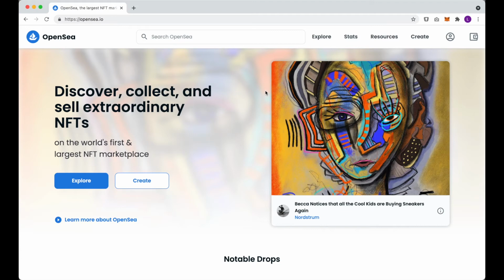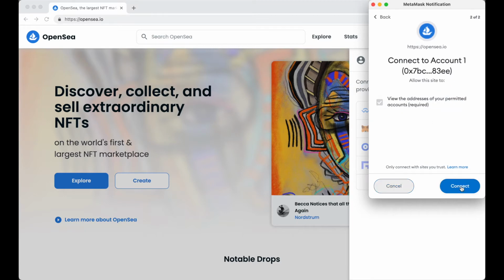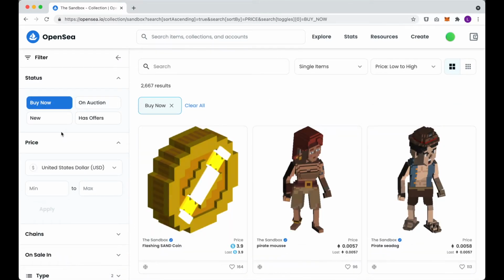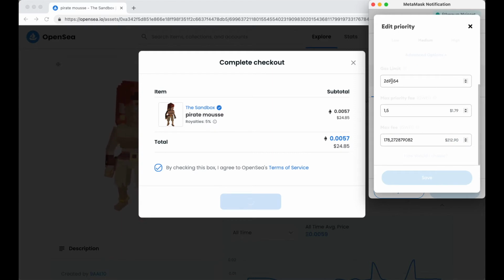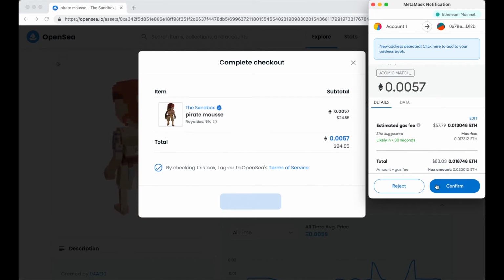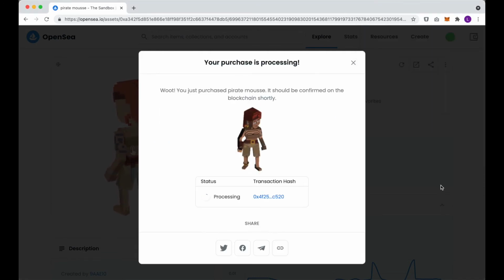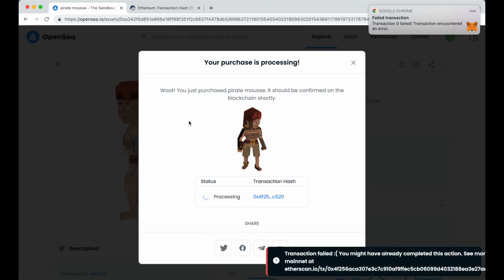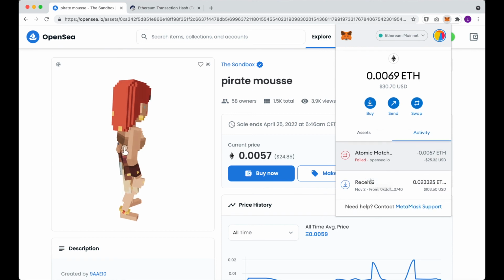Opensea Tutorial - How to buy your first NFT part 1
This is a quick tutorial on how to buy your first NFT using MetaMask Chrome Browser Extension.

For a full tutorial on how to purchase your first NFT go